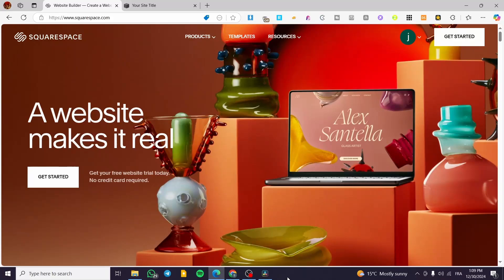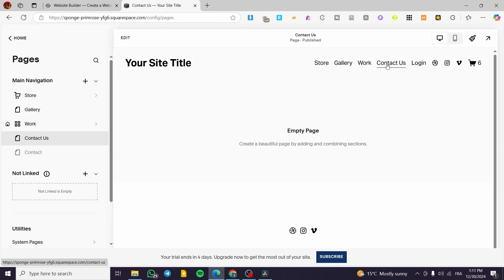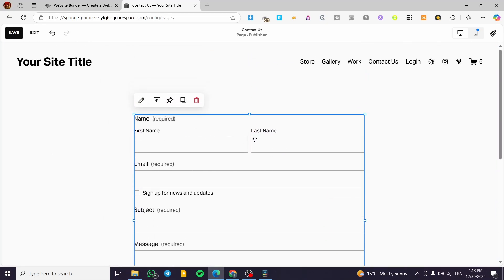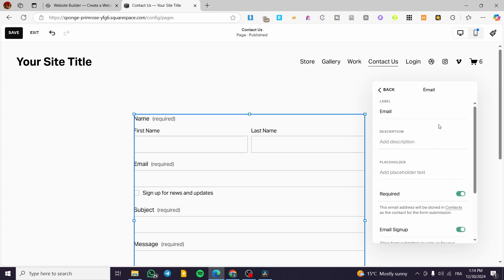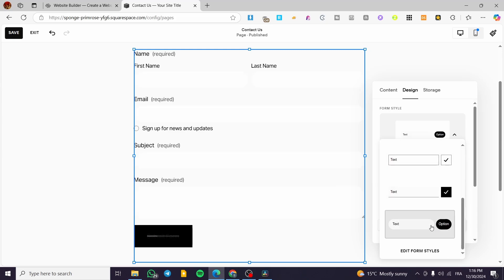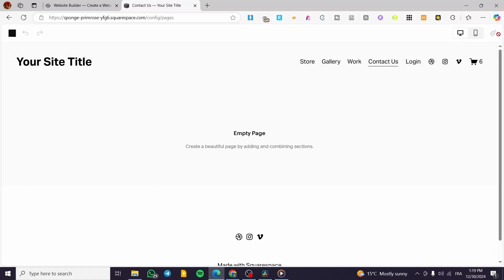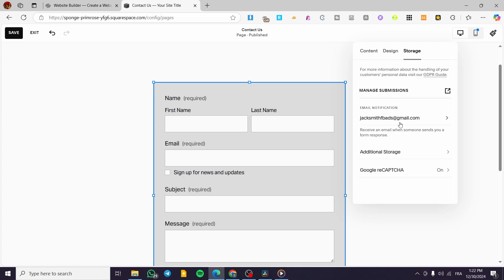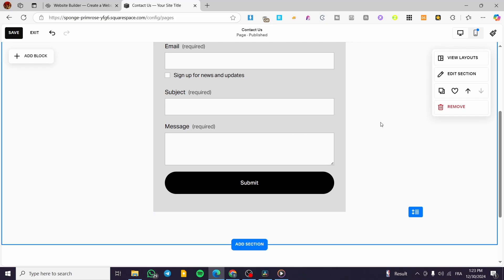How to Create and Customize Form in Squarespace | Full Tutorial 2025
If you are looking for a video about How to Create and Customize Form in Squarespace, here it is!